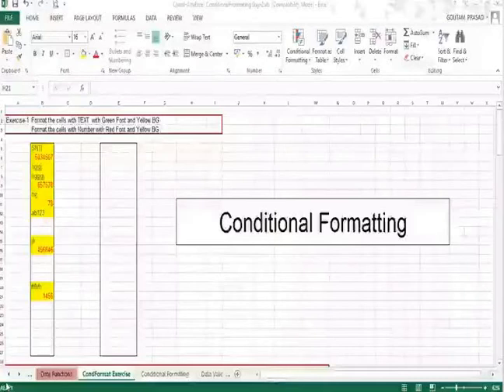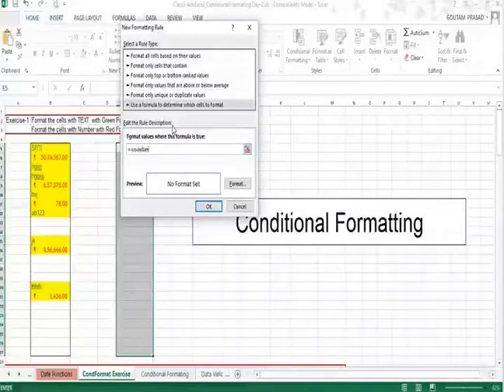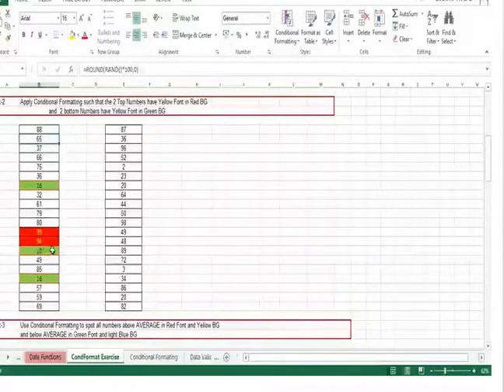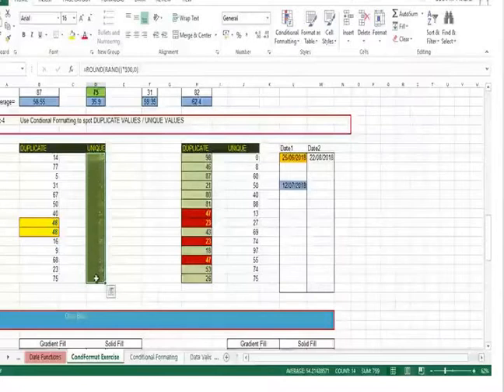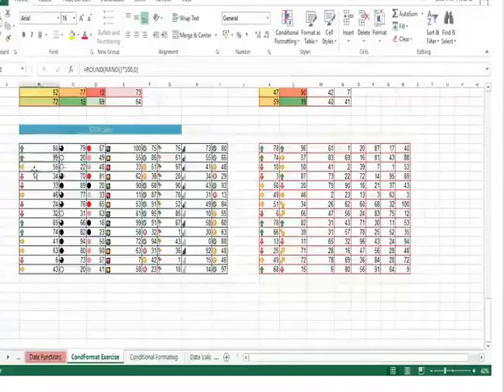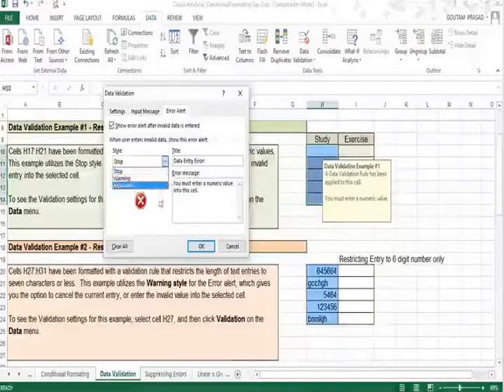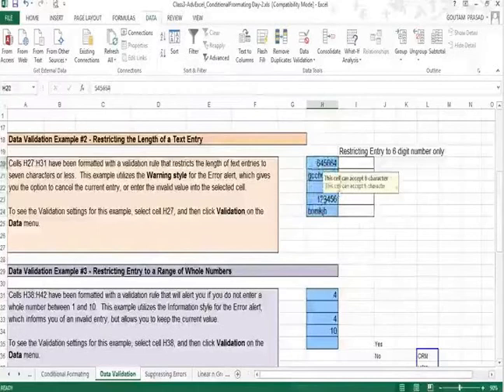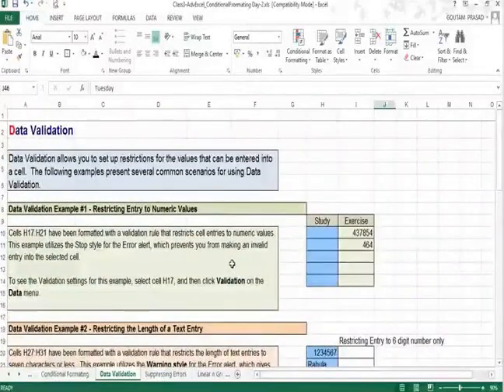Free Advance MS Excel Certification Course Part-3 | Learn Excel | Free Excel Tutorials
Timestamps: (Recommend to go thoroughly)
00:01 - Conditional formatting
38:08 - Data Validation

BASIC COURSE :-

Certificate will be given after completing the course (i.e. Part 5)